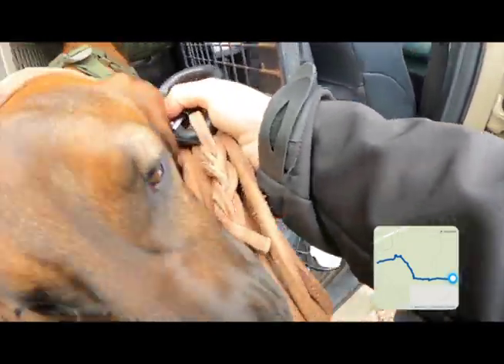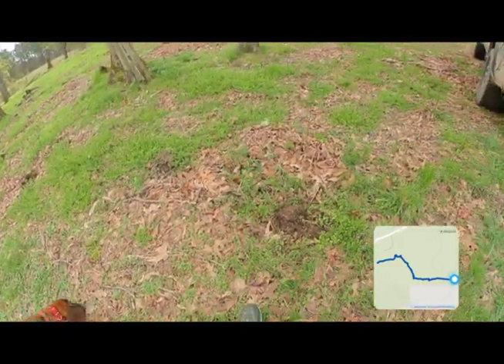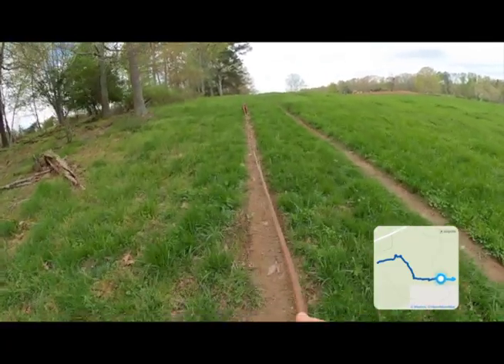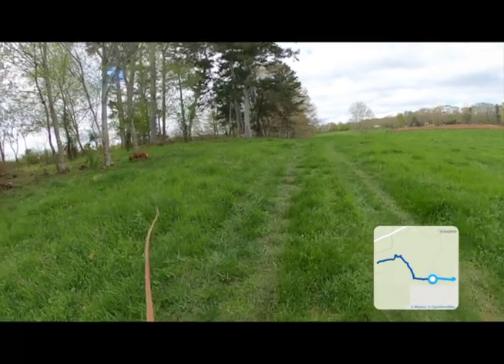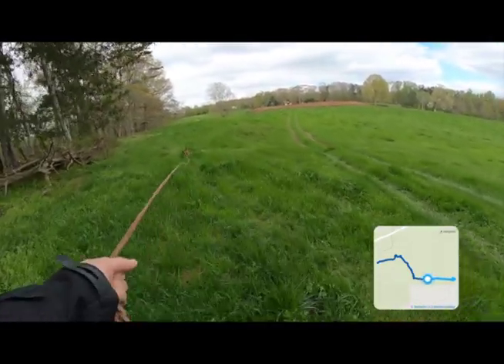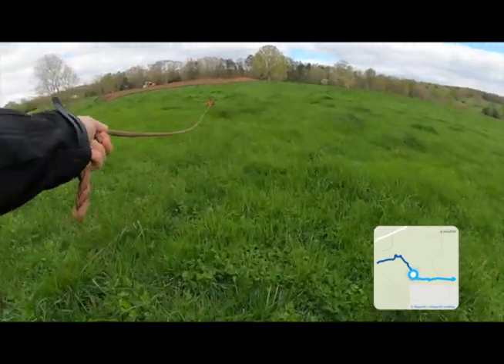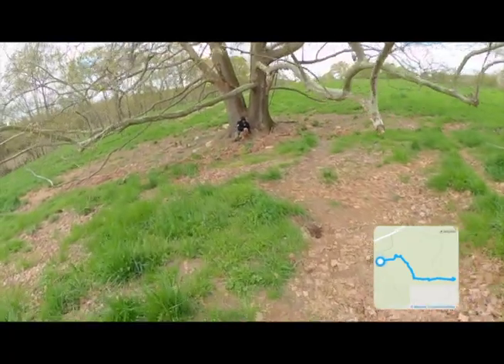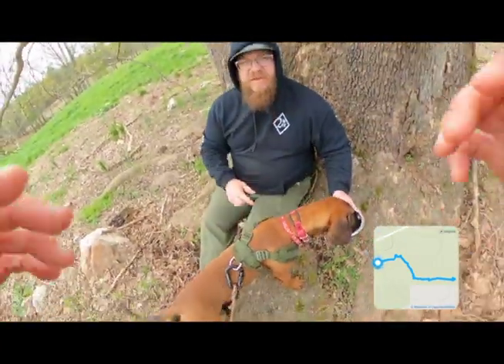Valiant Online Trailing Mentoring Program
Valiant working 20 minute set time trail.